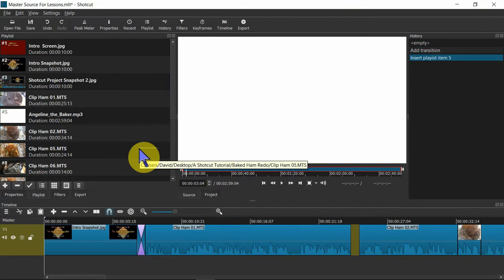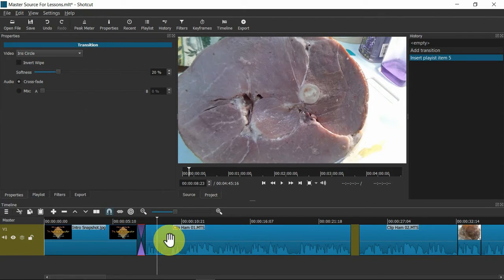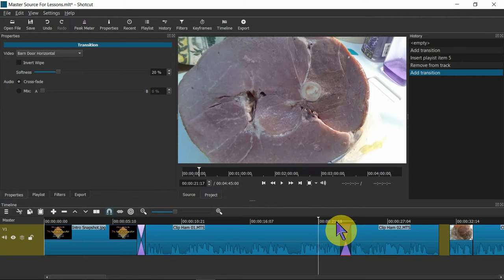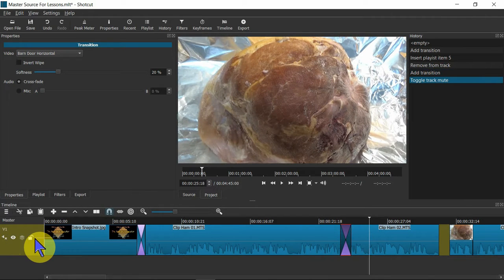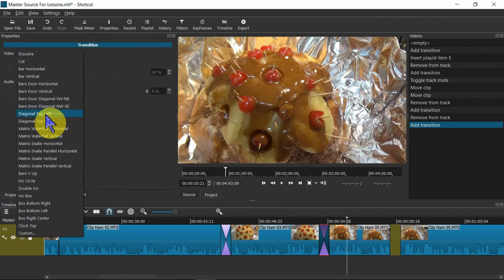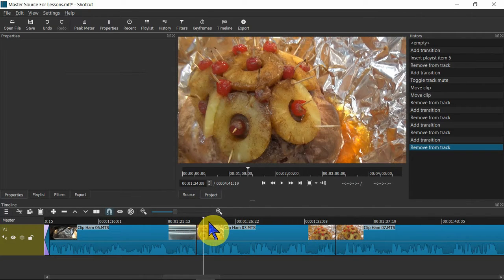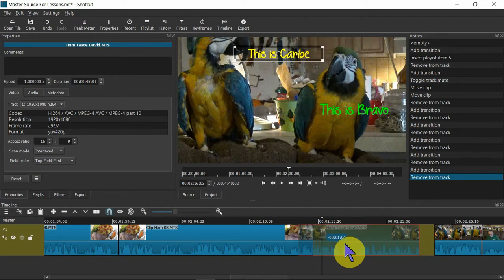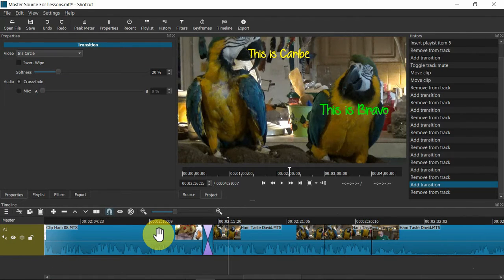Lesson Four: Basic to Intermediate Transitions Can Make The Average Into The Exceptional.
Transitions are a powerful part of Shotcut. They provide many options and even some editing options. They might be "basic," but they truly can and will enhance your videos.